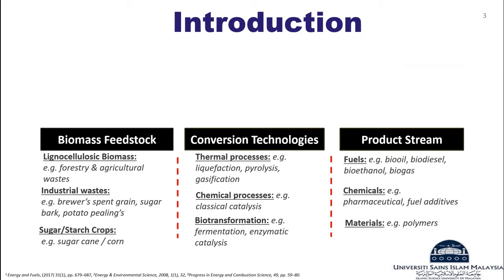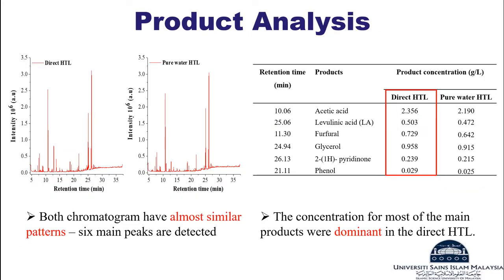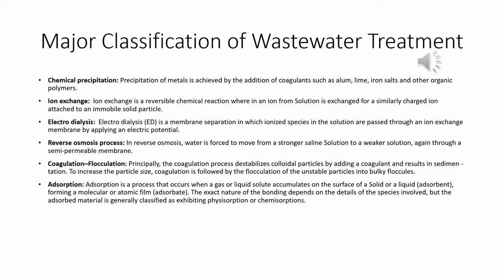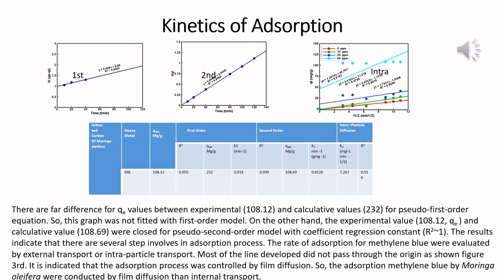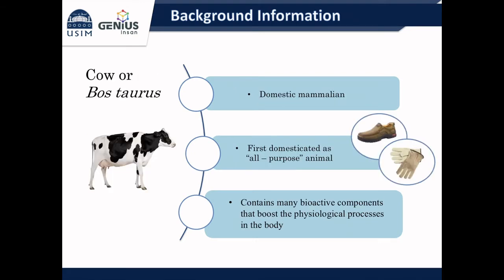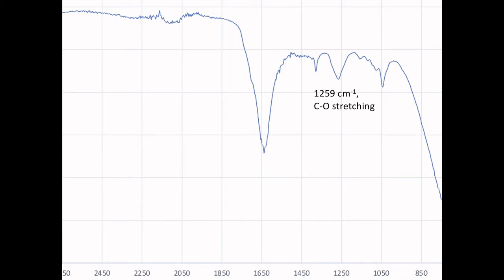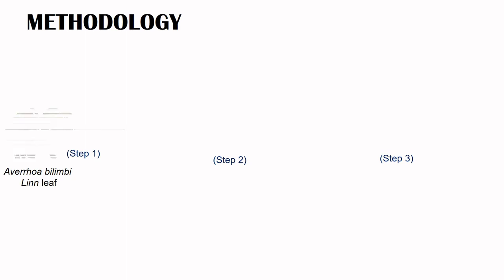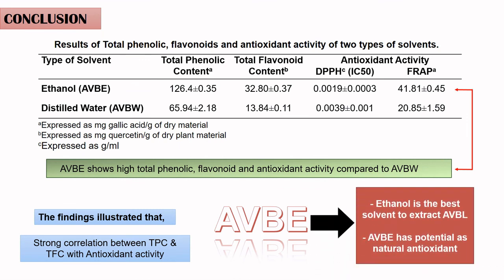KoSiST 2020 - Platform A (Pure and Applied Chemistry)